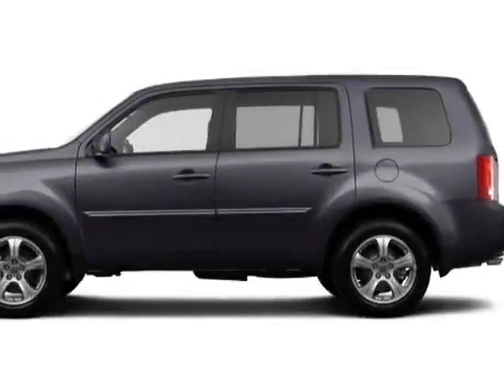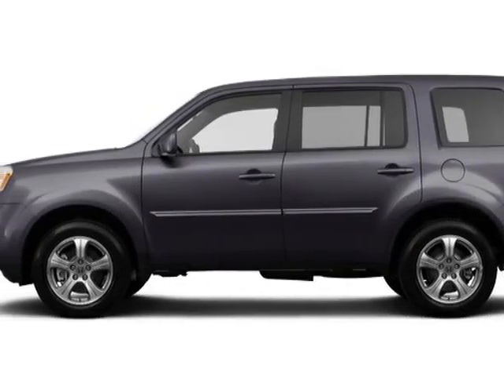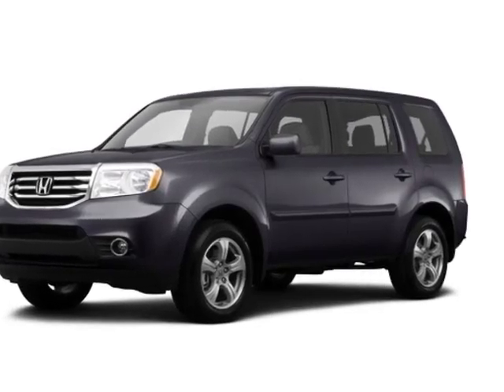2015 Honda Pilot 2WD 4dr EX SUV - Rock Hill, SC